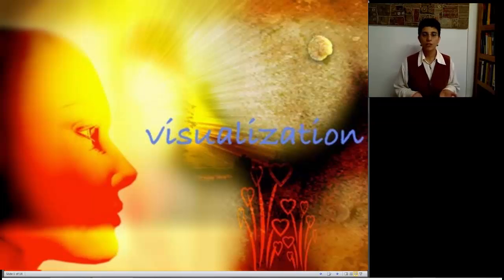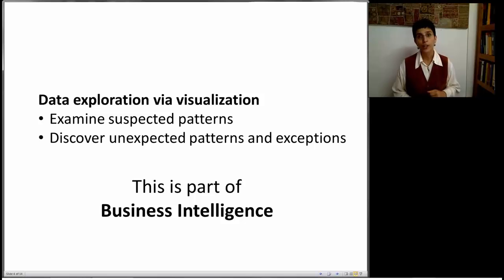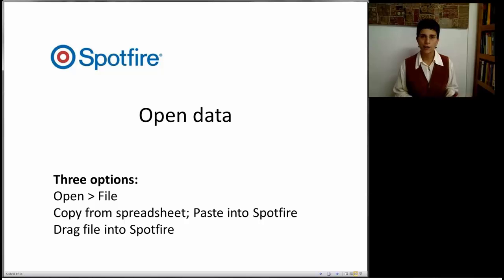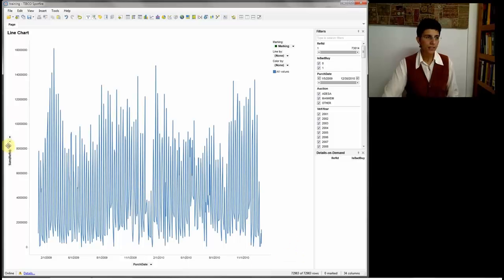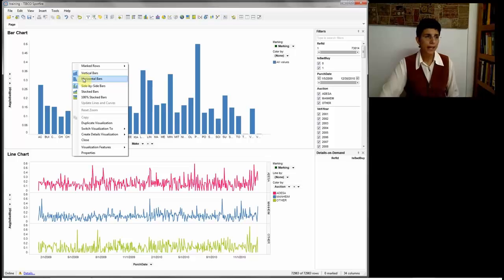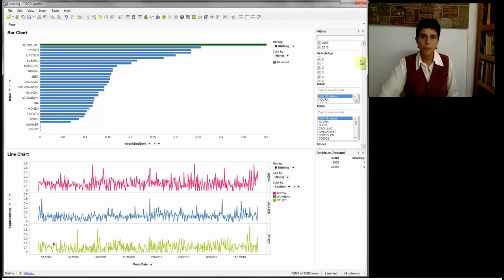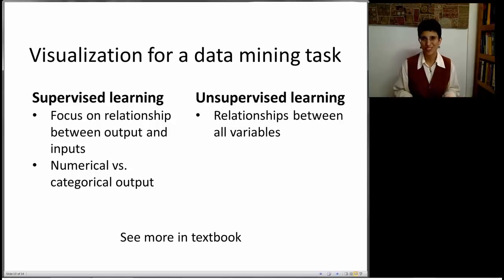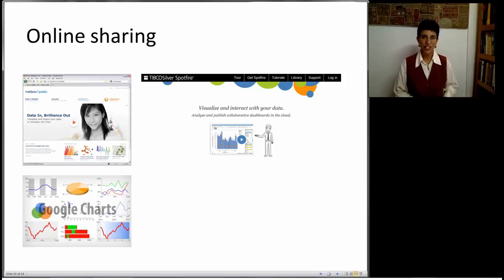BADM 2.1: Data Visualization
Exploring data using data visualization tools

Here is the complete list of the videos:

• BADM 1.1: Data Mining Applications
• BADM 1.2: Data Mining in a Nutshell
• BADM 1.3: The Holdout Set
• BADM 2.2: Data Preparation
• BADM 3.1: PCA Part 1
• BADM 3.2: PCA Part 2
• BADM 3.3: Dimension Reduction Approaches
• BADM 4.1: Linear Regression for Descriptive Modeling Part 1
• Neural Nets: Part II
• Discriminant Analysis: Statistical Distance (Part 2)